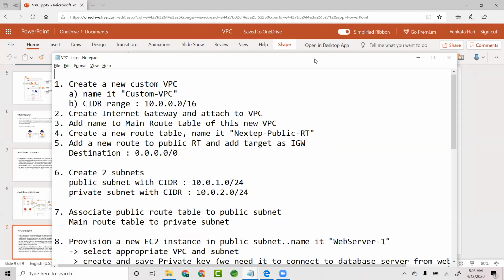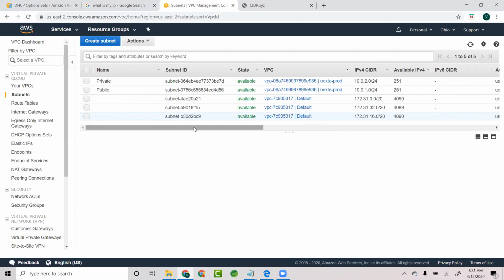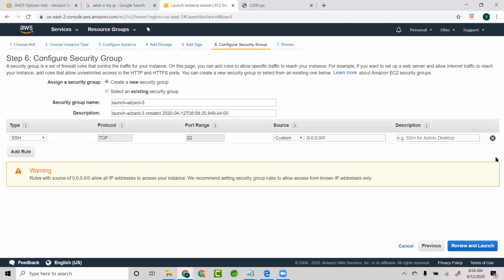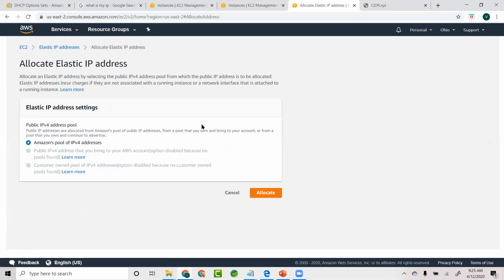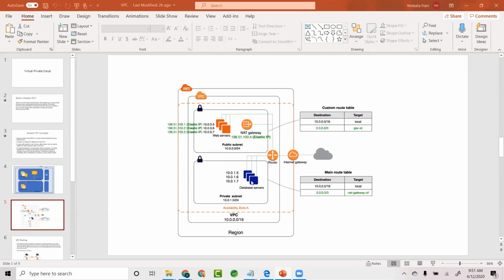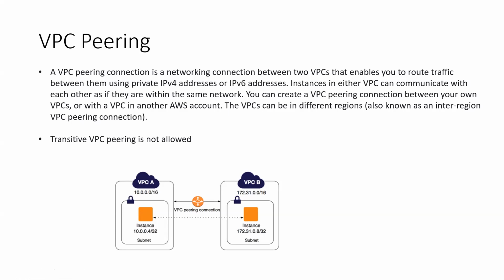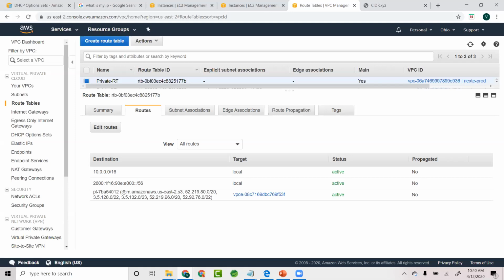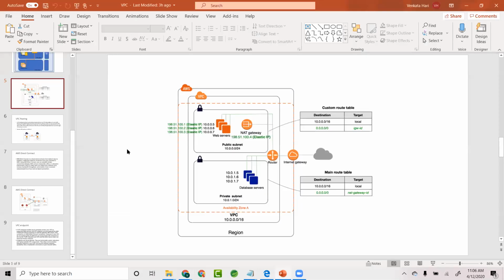Day - 8 - VPC-3